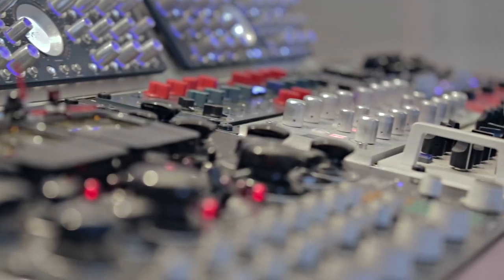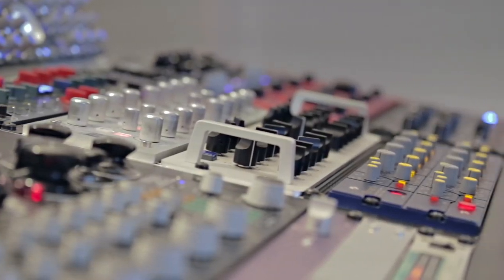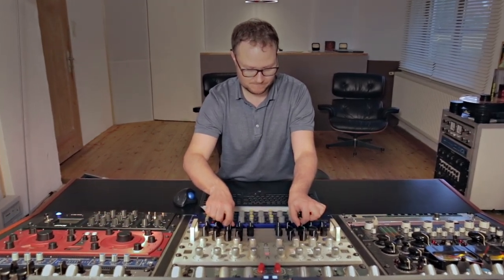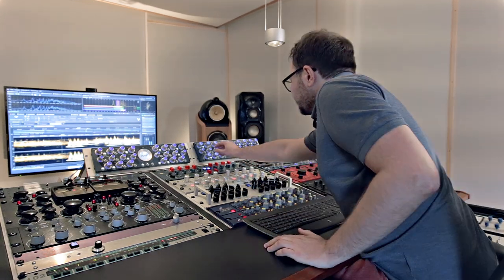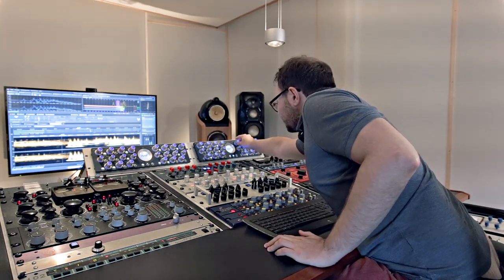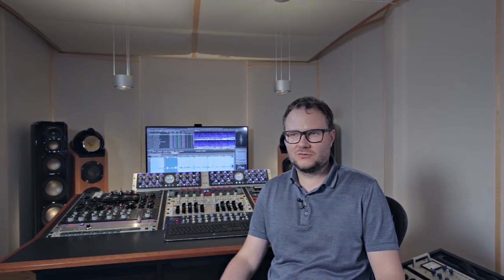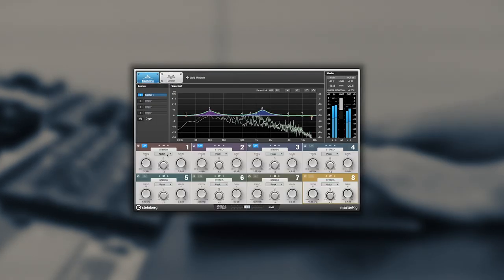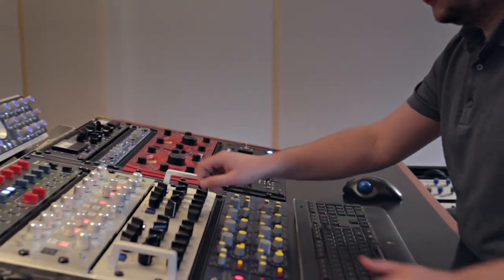Ludwig Maier on the Art of Mastering Part 2 | WaveLab Pro 9.5 Promo Video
Drawing from his depth of knowledge, Ludwig Maier elaborates on the key aspects of making a good master CD and his definition of a typical mastering project from receiving new material to the integration of the metadata and production of mediums. All you need to do is lean back and enjoy.